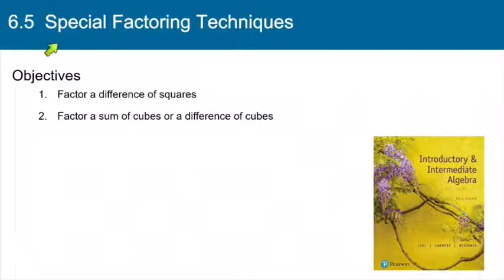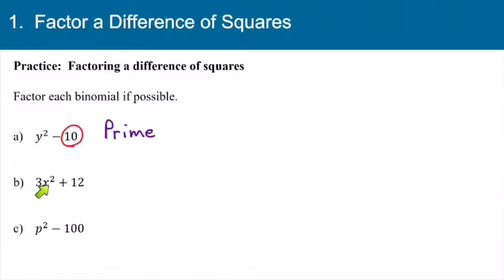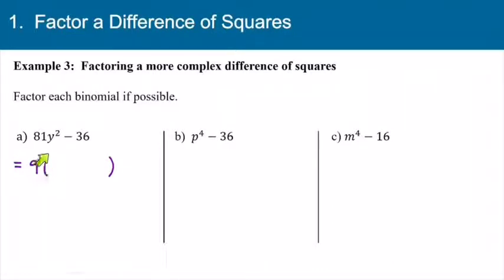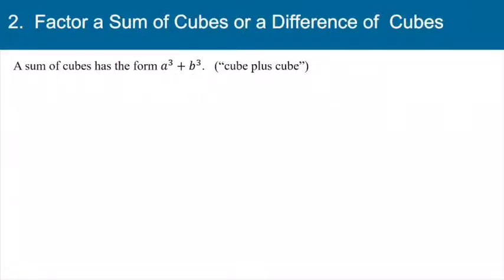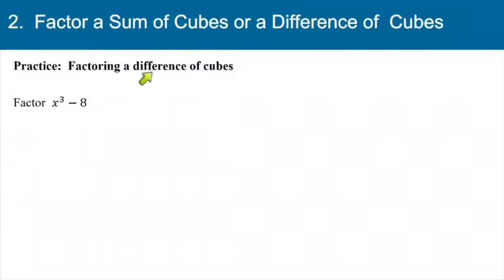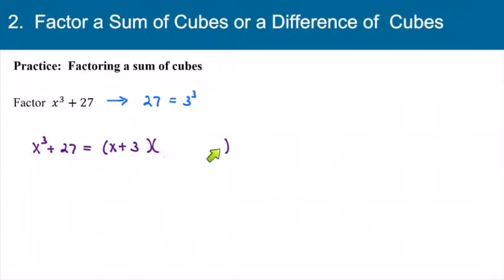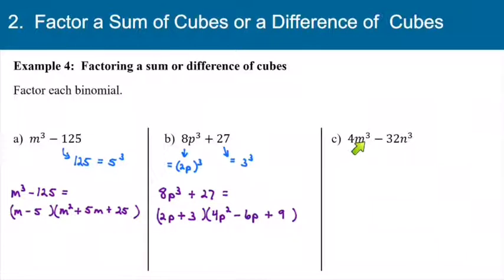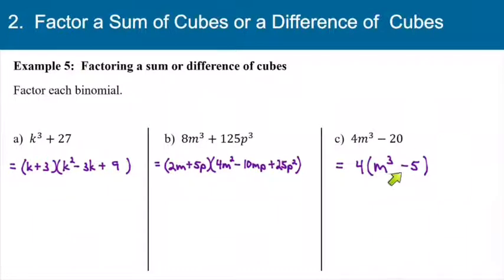Beginning Algebra 6.5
How to factor difference of squares, difference of cubes, and sum of cubes.